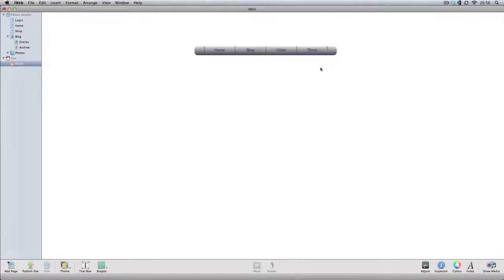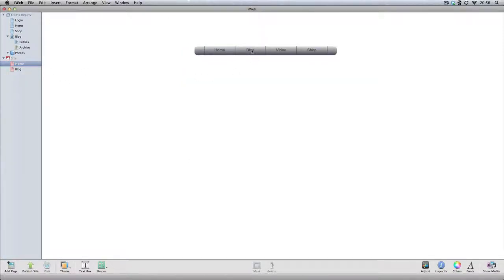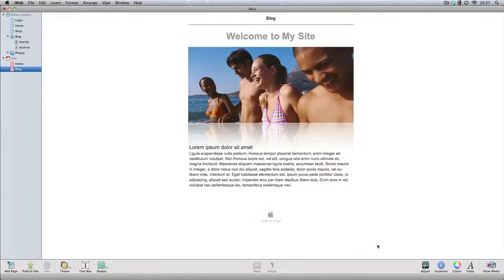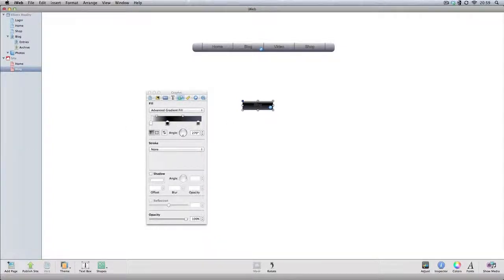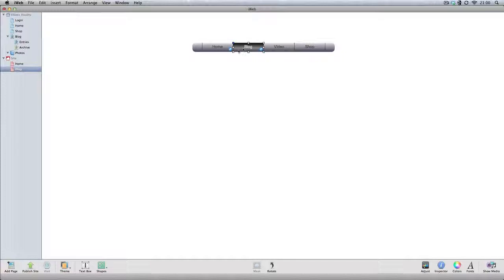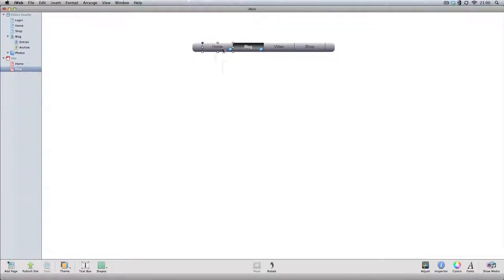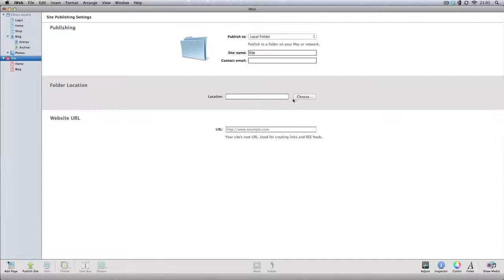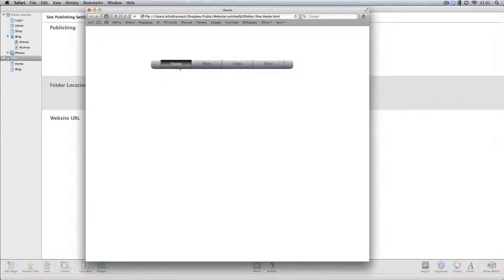iWeb Basics: E03 Remodel your Nav Bar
This may turn into a new series of iWeb basics
I show you a few things along the way of you making a website.
today will be planning you Page Layout & the Navigation Bar.